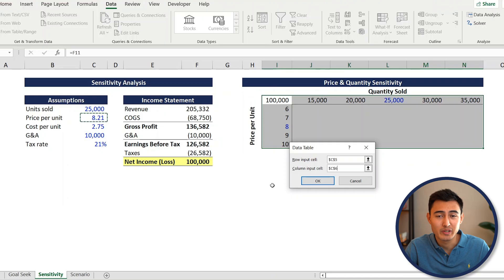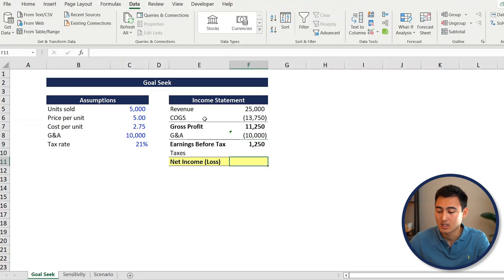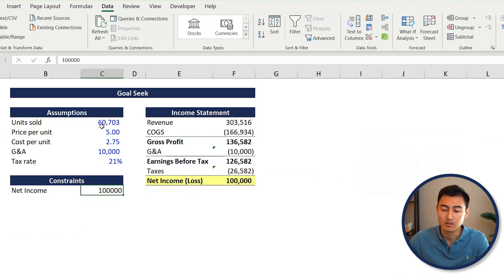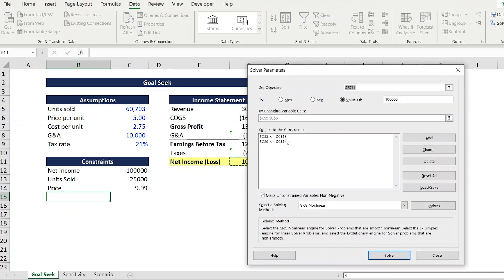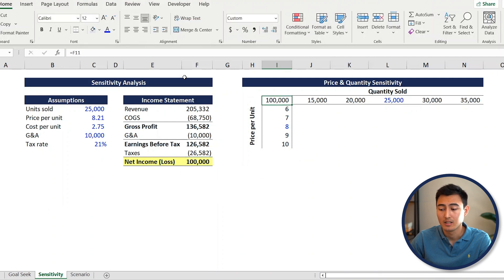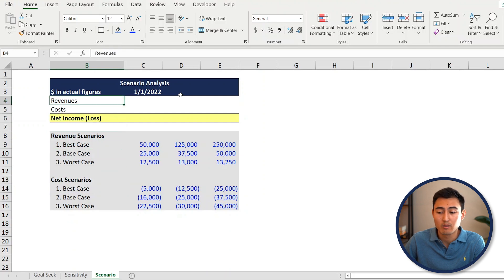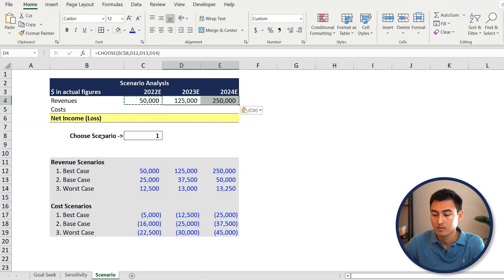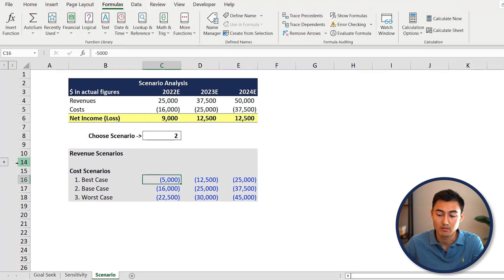Excel Financial Modeling | Sensitivity & Scenario Analysis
Use sensitivity analysis, scenario analysis, and goal seek/solver to evaluate different scenarios and forecast how a business is going to perform.

1. Goal Seek / Solver: using goal seek, we can find an input to reach our desired output. For example, how many sales do we need to generate to make a million dollars. Excel Solver is the advanced version of this, where we can choose multiple inputs and set constraints to reach our desired output.

2.  Sensitivity Analysis: using a sensitivity analysis table we can evaluate how changing a set of inputs  will affect our profitability. The inputs we change are the price range and the quantity sold range. This is one of the functions on the What-If-Analysis section under the data tab of Excel.

3. Scenario Analysis: using a scenario analysis, we can see how different revenue and cost forecast will affect our profitability. For this we create a base, best, and worst case scenario, and use the choose formula to create a dynamic model.

Chapters:
0:00​ -​ Intro
0:27 - Goal Seek & Solver
6:25​ - Sensitivity Analysis
9:22​ - Scenario Analysis